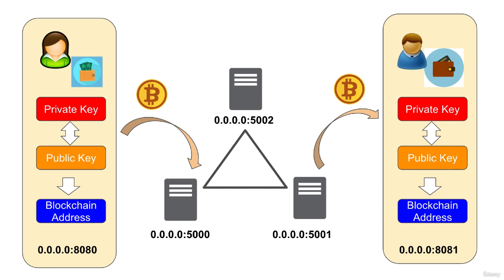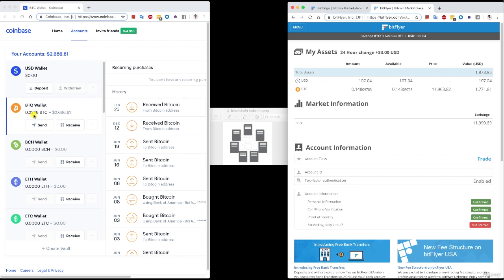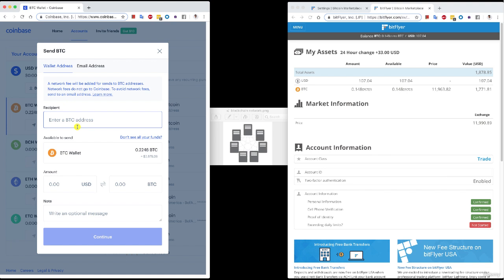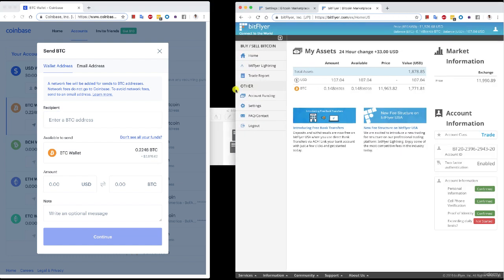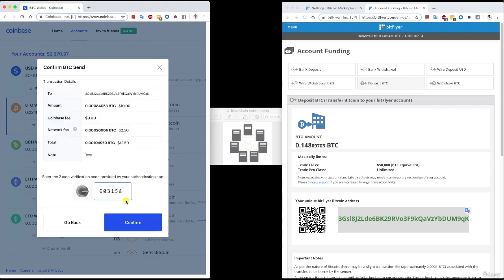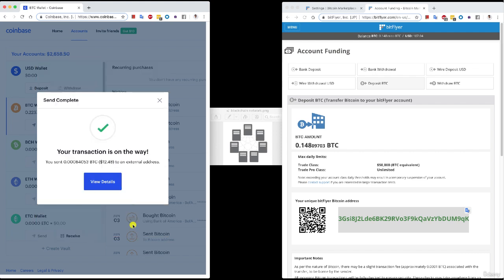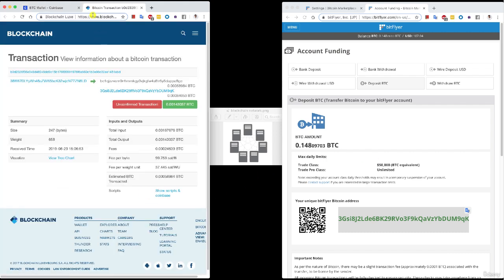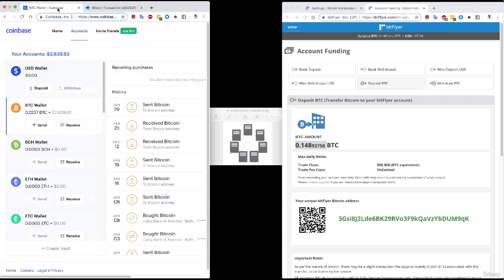003 Demonstration of How Blockchain Can Be Used For Crytocurrency Money Transfers